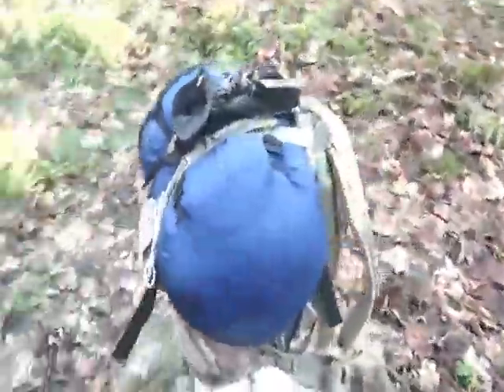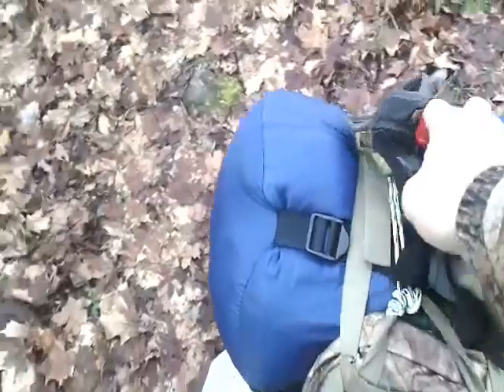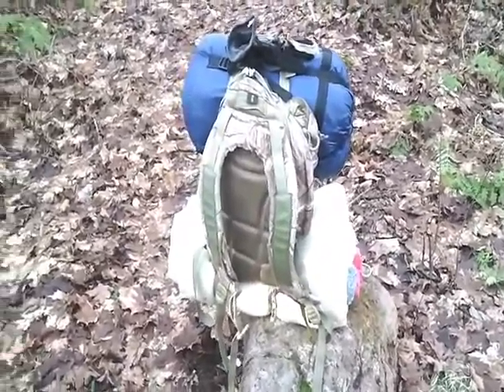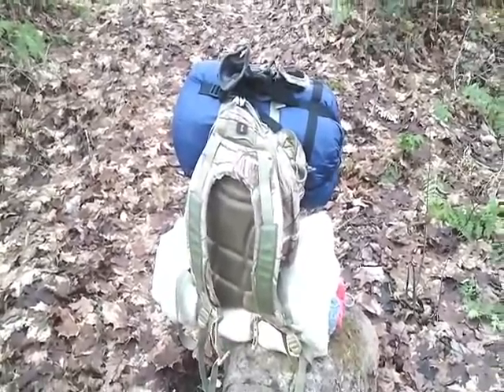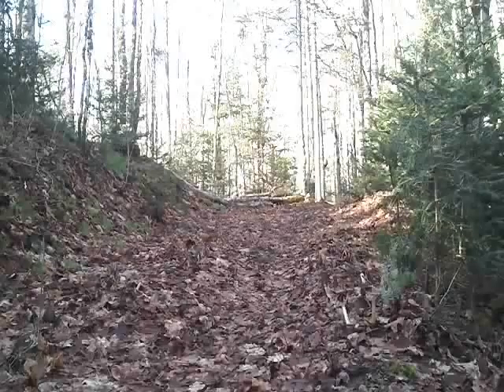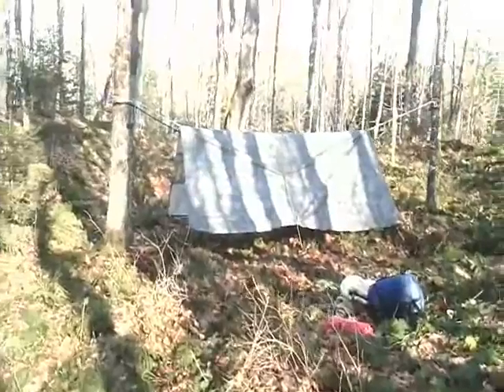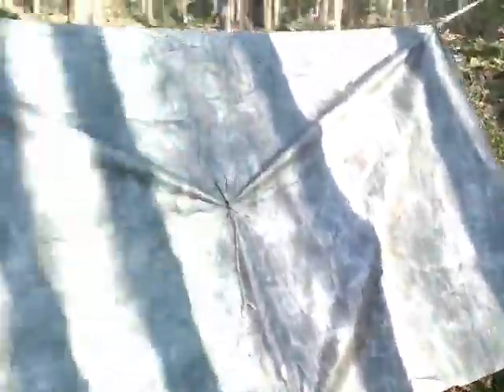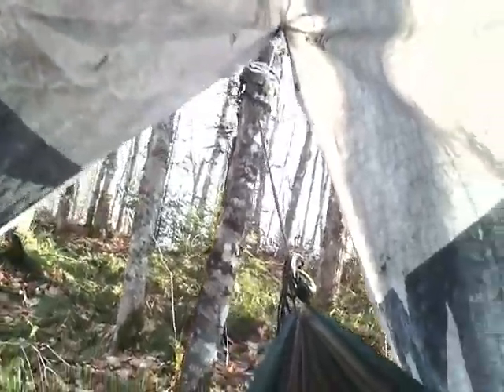winter sleep system no music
This is for my friends in Germany the one with music is blocked in germany so i made this one for you guys :-)